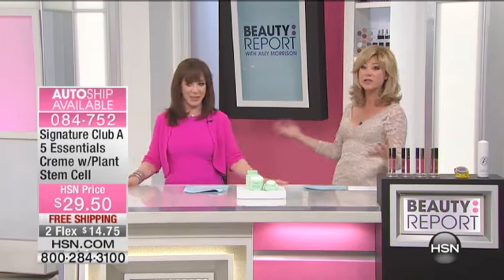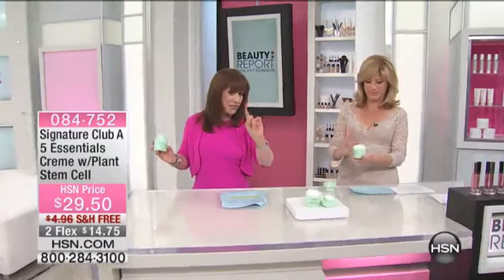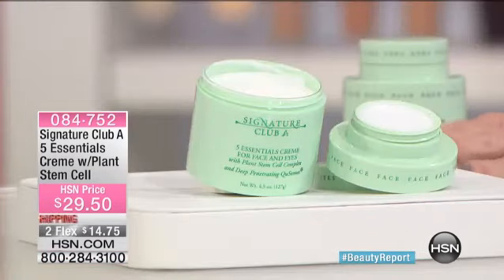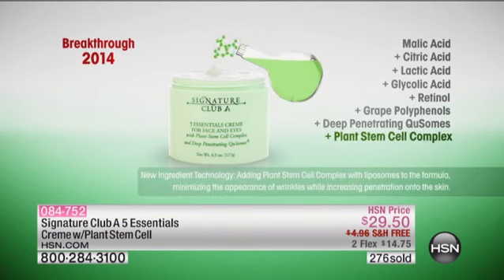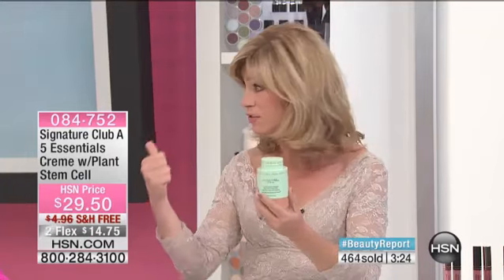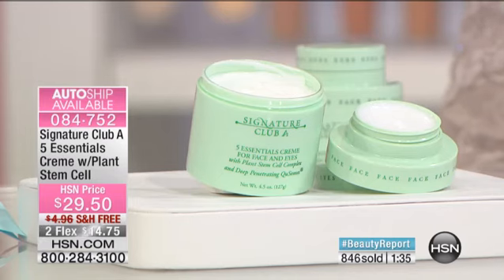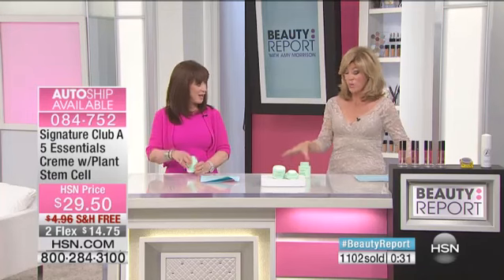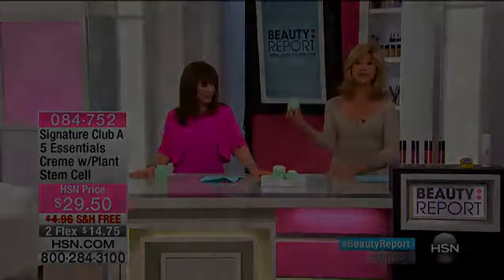SCA 5 Essentials Creme with Plant Stem Cell AS